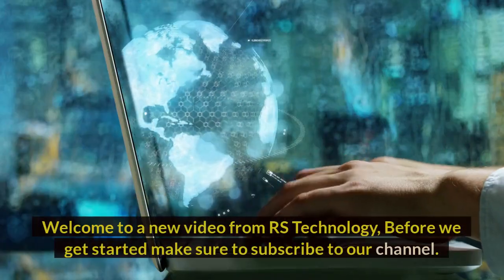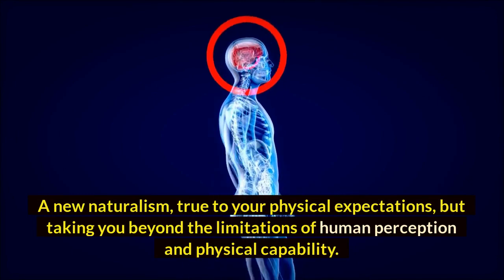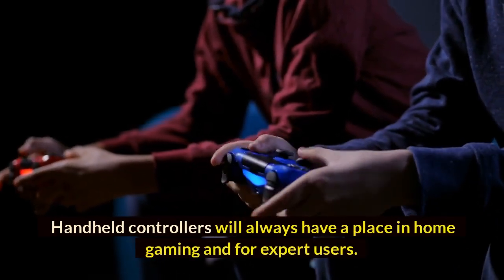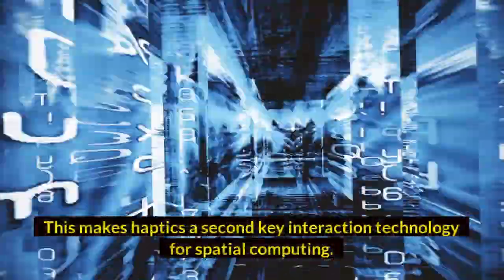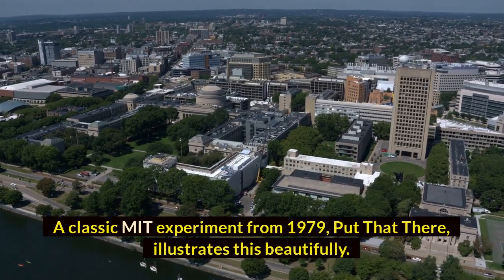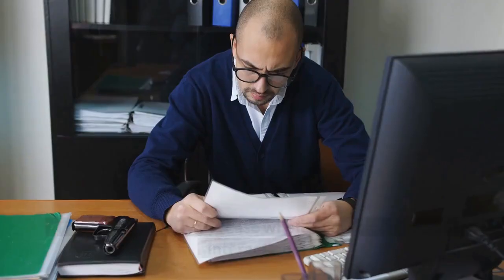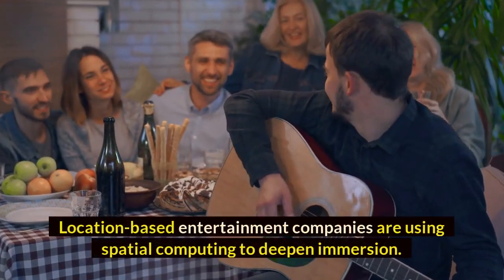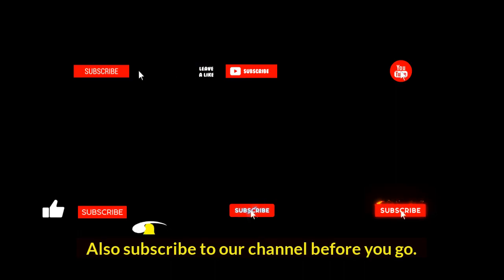What is Spatial Computing? | RS Technology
RS Technology Presents:
What is Spatial Computing

About RS Technology:

Welcome to RS Technology :)

Technology is a fun and exciting thing to talk about, and it's always changing! We make a list of the hottest technologies and take a deep dive into the research and science behind them. This Channel is for people who love Technology. Technology is the backbone of the 21st century. How do we create technology, and how can we use it in our everyday lives? Join our Journey and enjoy our content on Technology.

Our motto is to create Incredible videos to create an impact in your life :)